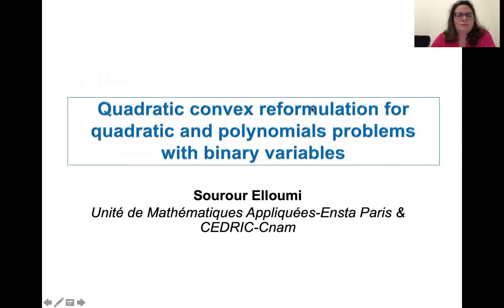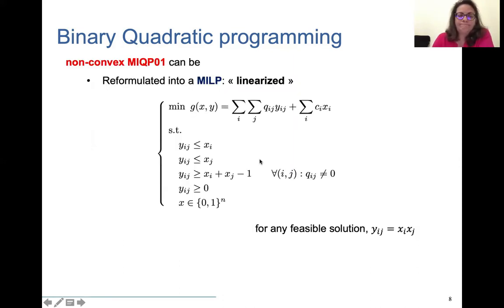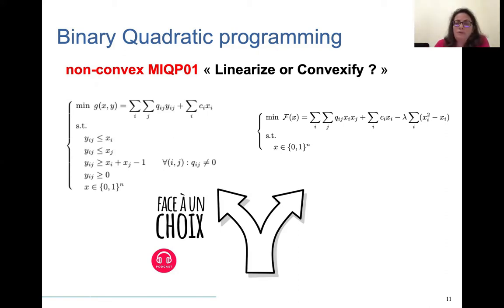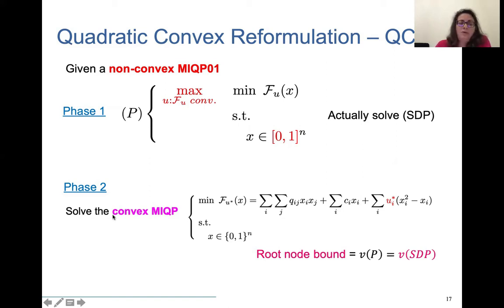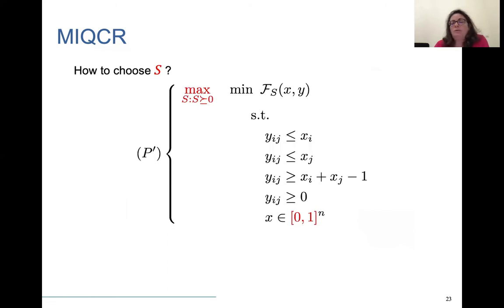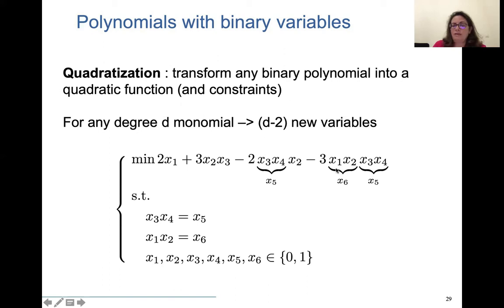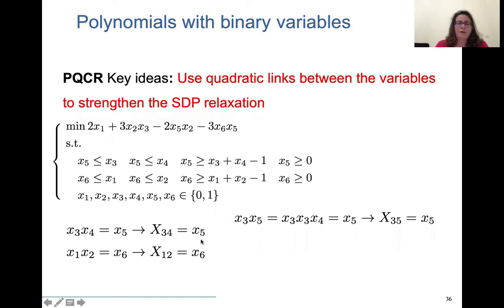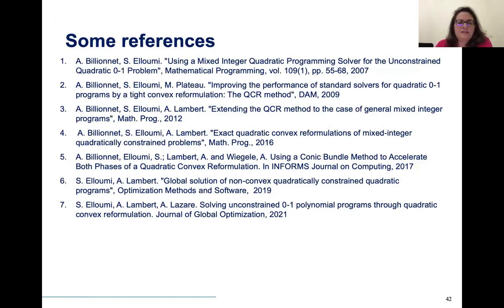Sourour Elloumi: Quadr. convex reformulation for quadr. and polyn. problems with binary variables